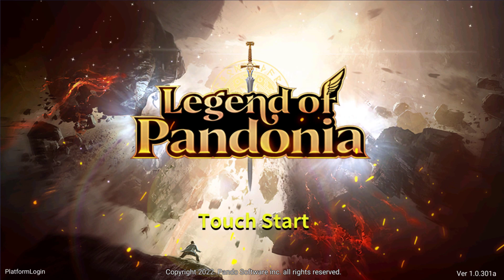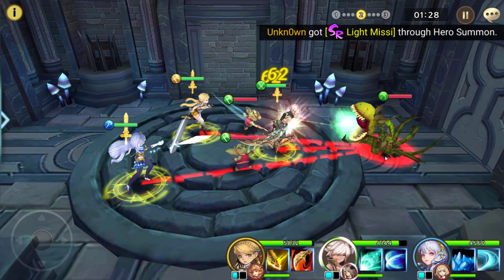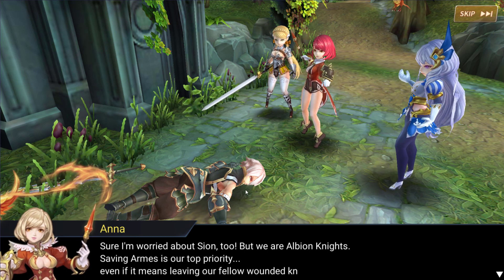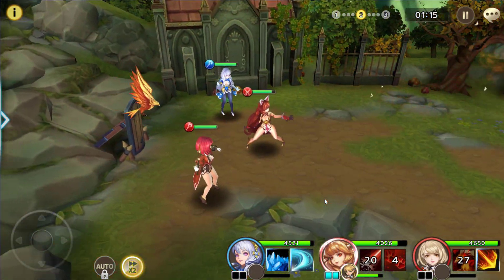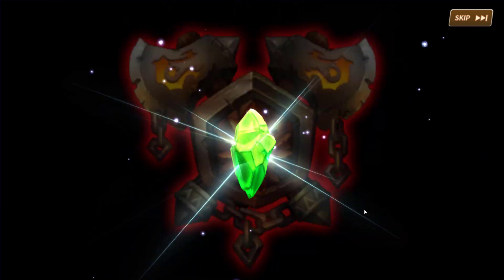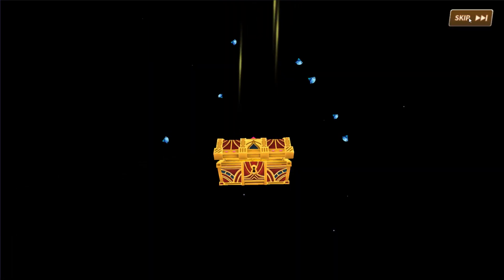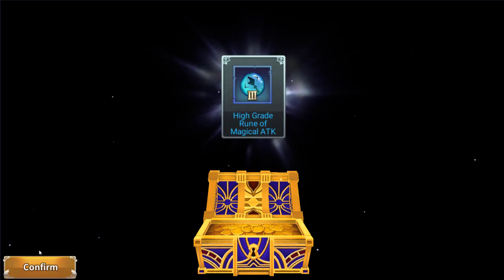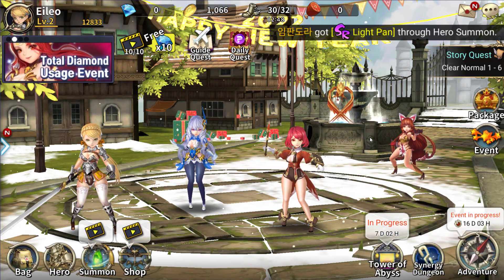First Impression! | Legend of Pandonia